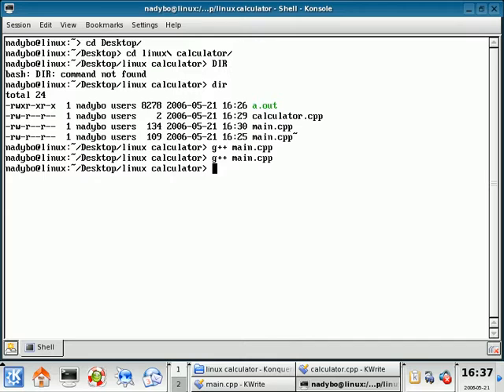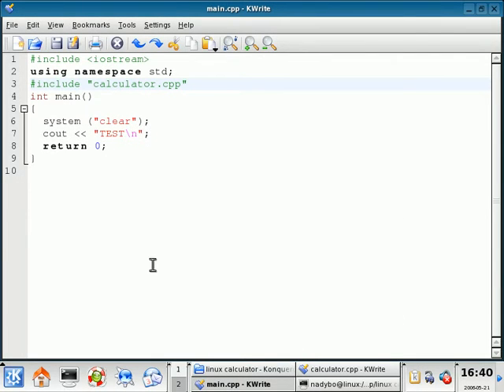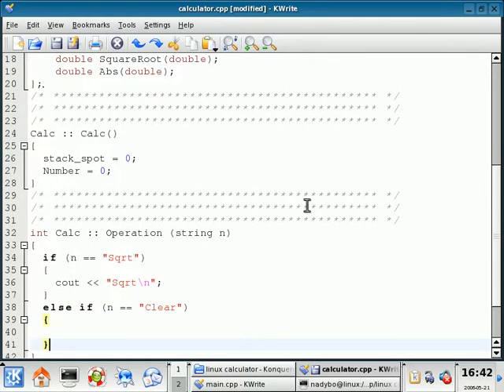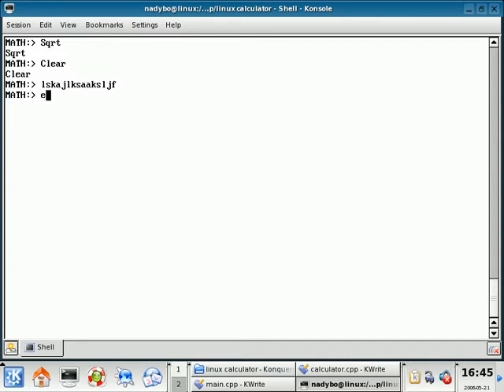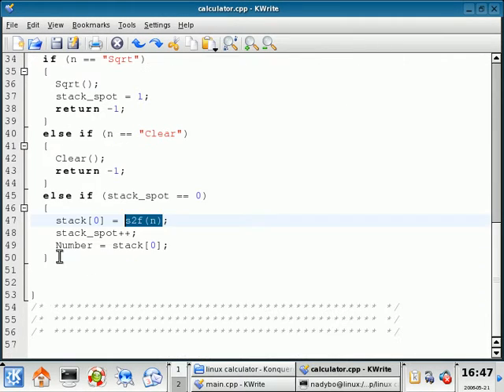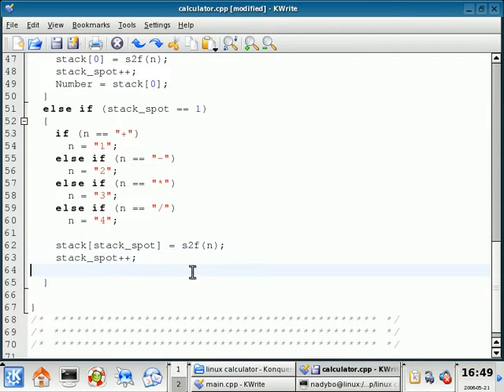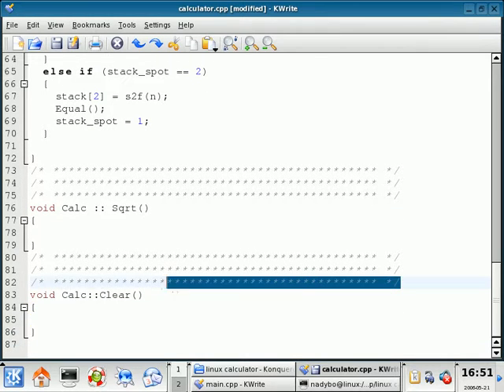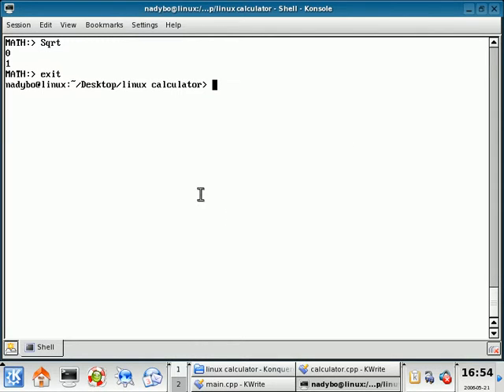Linux Calculator 04 Class Functions Part 1